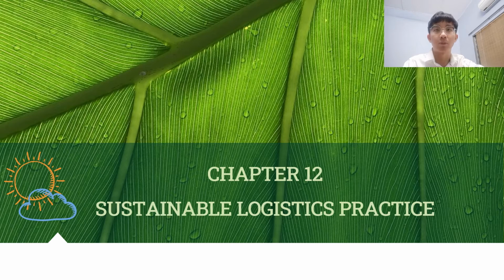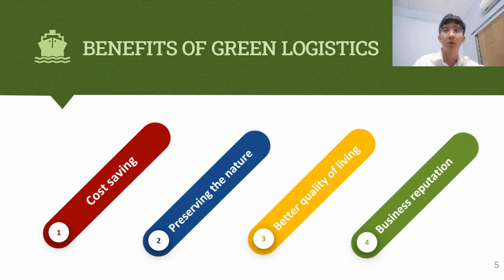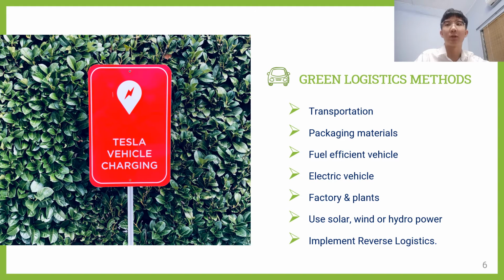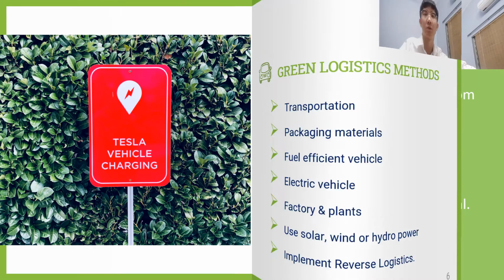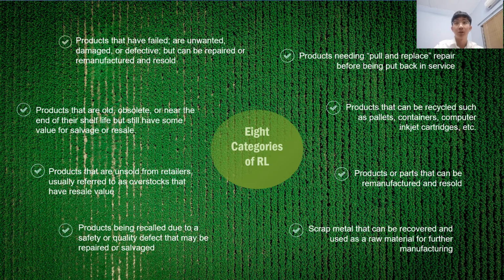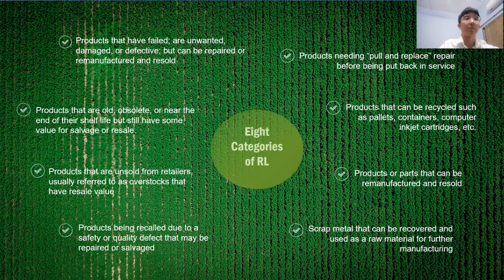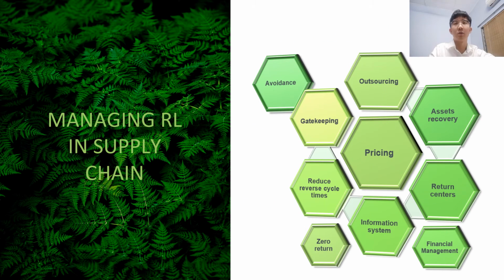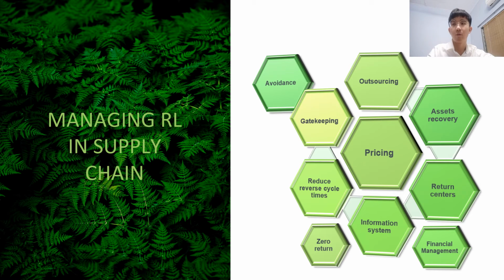GFML 3053 INTERNATIONAL LOGISTICS GROUP (B)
SAW MENG HWA 271427
INIDIVIDUAL PRESENTATION
TOPIC 12 : SUSTAINABLE LOGISTICS PRACTICE